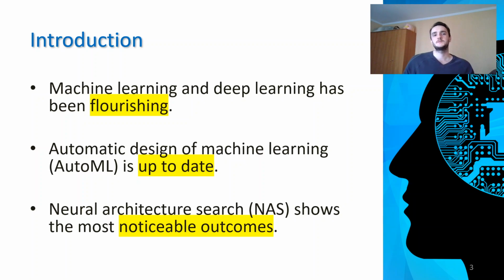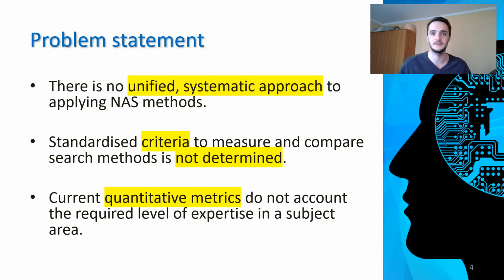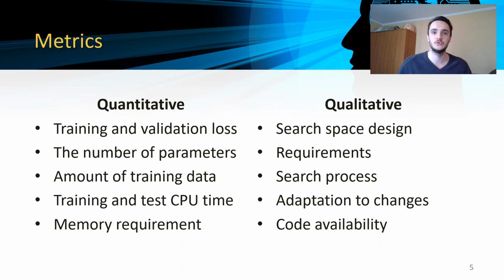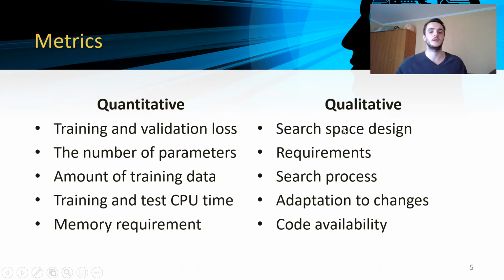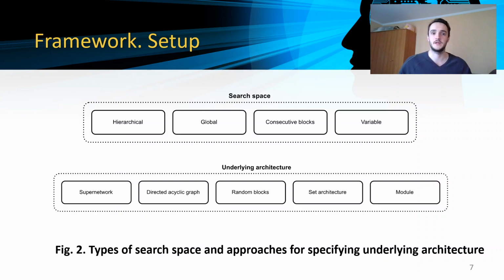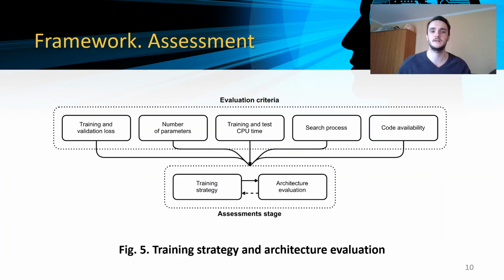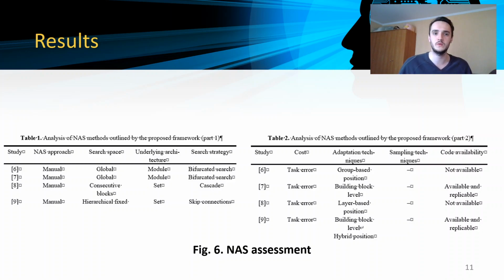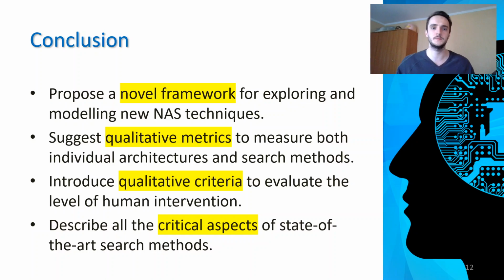A framework for exploring and modelling neural architecture search methods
Pavlo Radiuk and Nadiia Hrypynska

Khmelnytskyi National University, 11, Instytuts’ka str., Khmelnytskyi, 29016, Ukraine

For the past years, many researchers and engineers have been develop-ing and optimising deep neural networks (DNN). The process of neural architec-ture design and tuning its hyperparameters remains monotonous, time-consuming, and do not always ensure optimal results. In his regard, the automatic design of machine learning (AutoML) has been widely utilised, and neural archi-tecture search (NAS) has been actively developing in recent years. Despite mean-ingful advances in the field of NAS, a unified, systematic approach to explore and compare search methods has not been established yet. In this paper, we aim to close this knowledge gap by summarising search decisions and strategies and propose a schematic framework. It applies quantitative and qualitative metrics for prototyping, comparing, and benchmarking the NAS methods. Moreover, our framework enables categorising critical areas to search for better neural architec-tures.